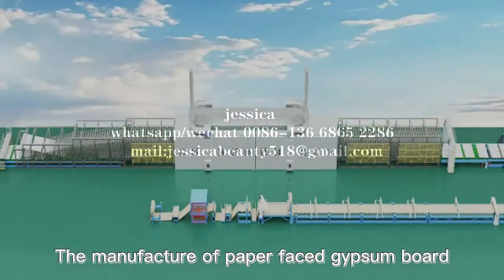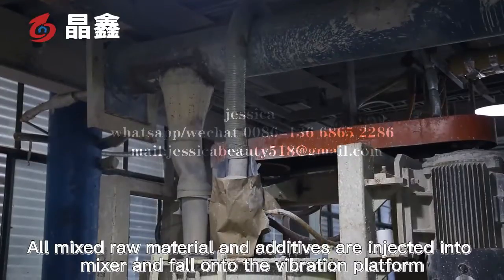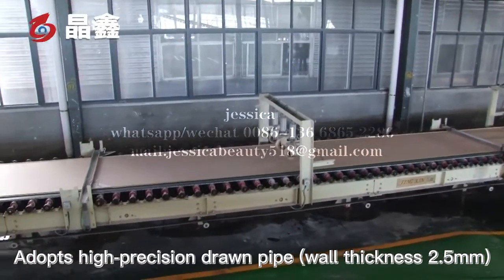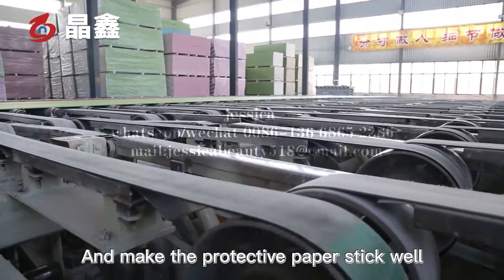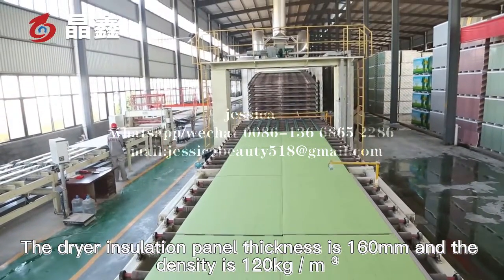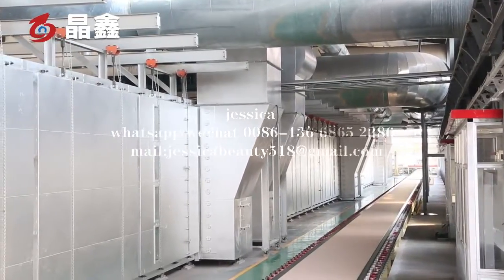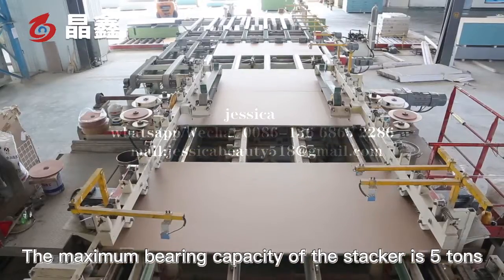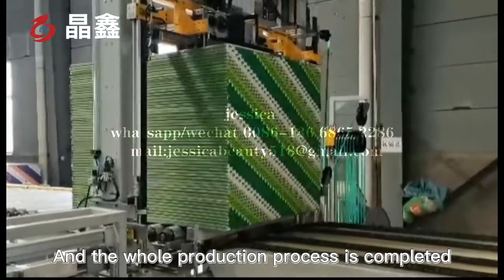Automatic production line for gypsum board 12.5mm gypsum board production line gypsum board making